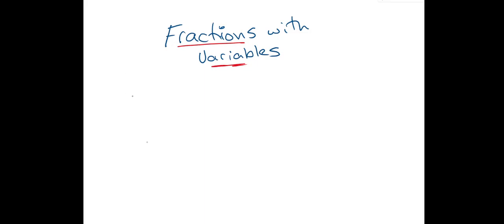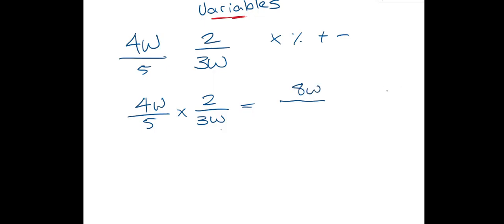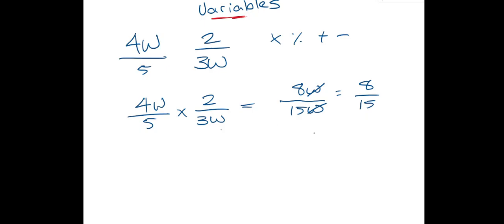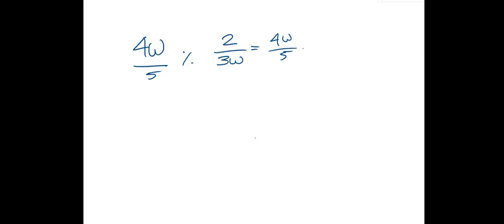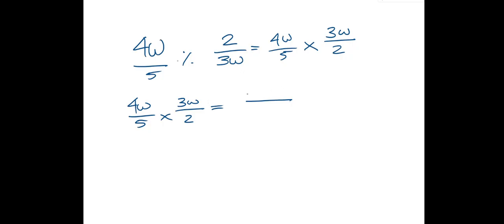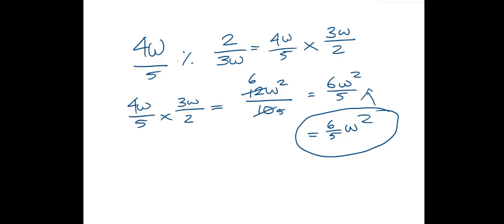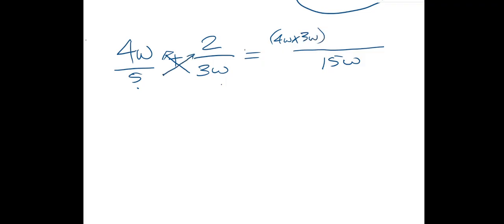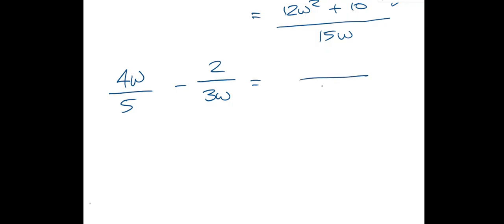All the Algebra You Need for NCEA 1 Fractions with variables 31